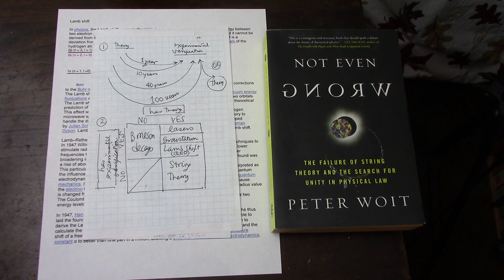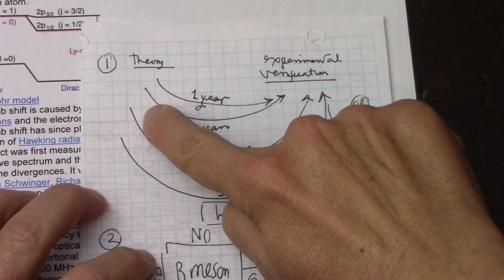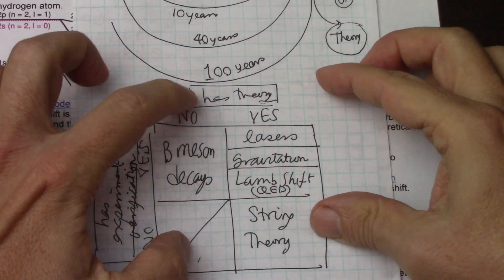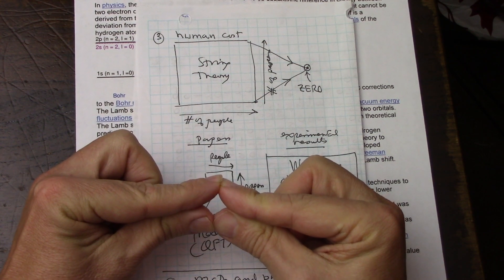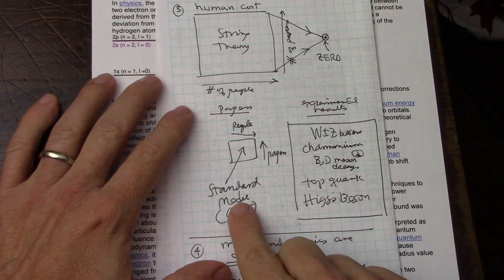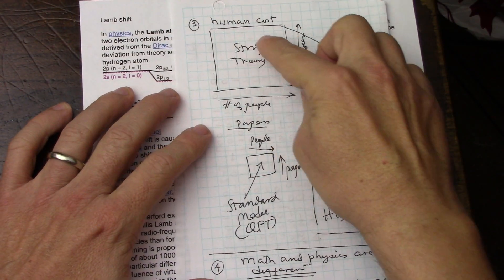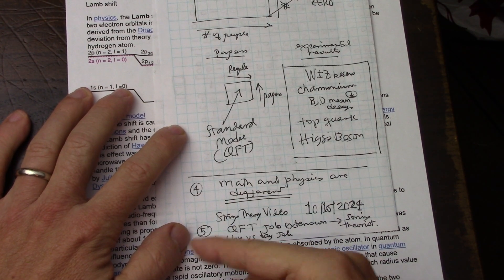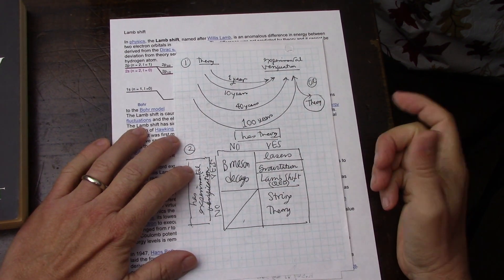String Theory Rant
Correction: I had too much B physics on the mind. For my ficitional quark doublet I meant to say (u d) (u_prime d_prime) and not (b d) etc since there is no such thing.